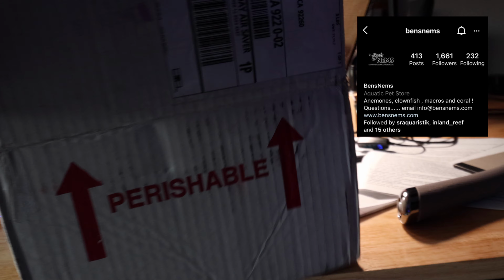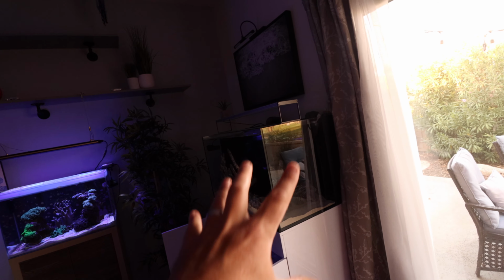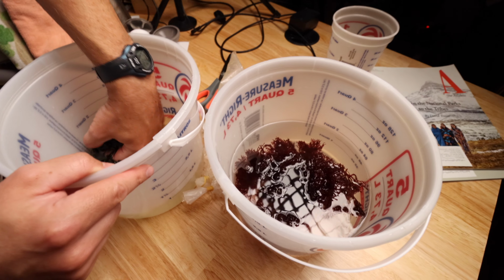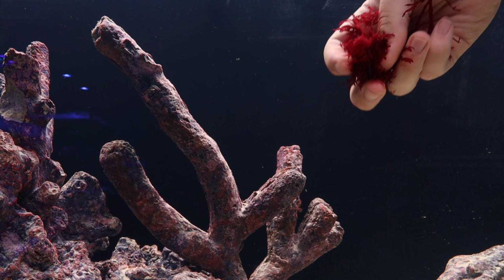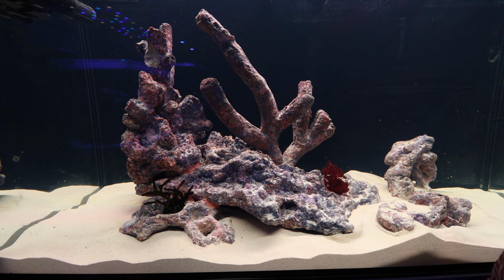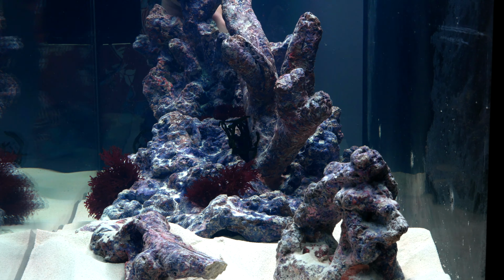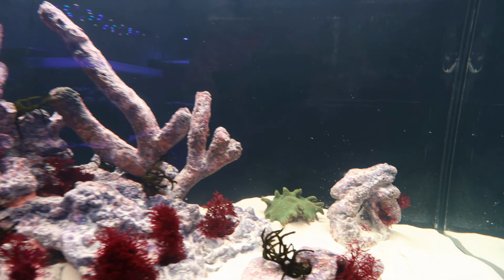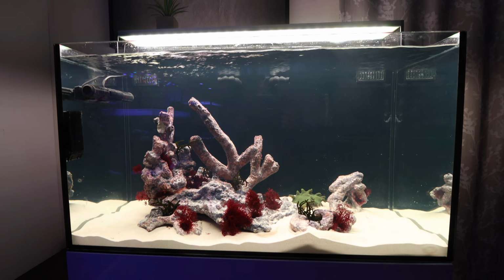Macroalgae Added To Seahorse Tank, Gracilaria & Codium. Gallery Episode 20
Table of Contents:
00:00 The Macroalgae Arrived 92 Degrees
01:22 Rinsing The Macros
03:19 "Planting" The Macroalgae
06:26 The Planted Tank Reveal
Video Description:
The first shipment of macroalgae has arrived from Ben's Nems.  It was hot, like 91 degrees farenheit hot, but after floating the bags in the tank for several hours, we got the temps down.

The first round of shipments was of gracilaria (pom pom) and codium, both of which are easy to keep hardy macros. And they were definitely hardy considering they survived the brutal temperatures in shipping!
Edited On:
Macbook Pro- 2019, 32gb Ram, 8 core Intel i9